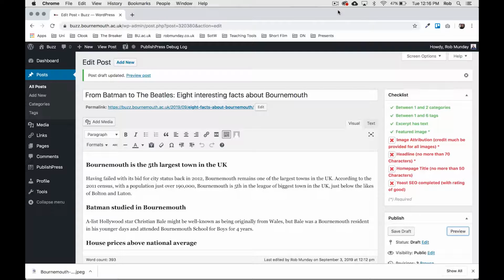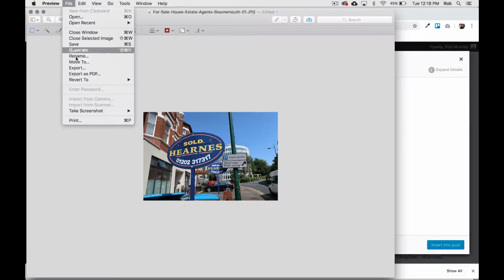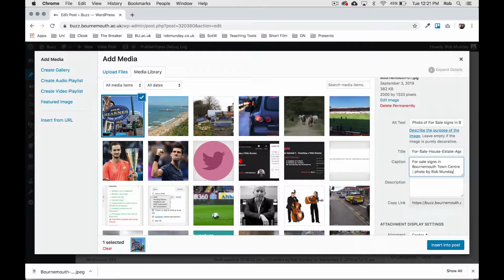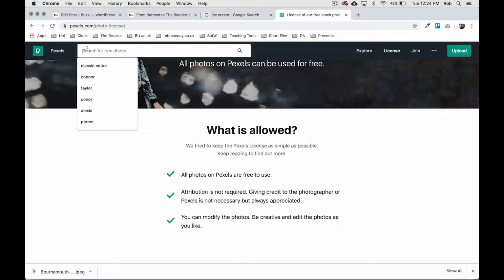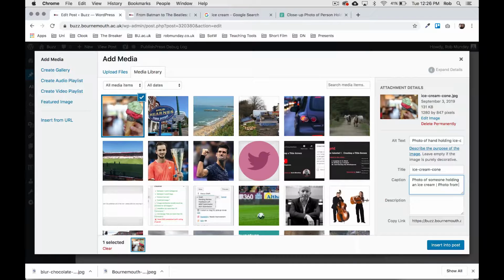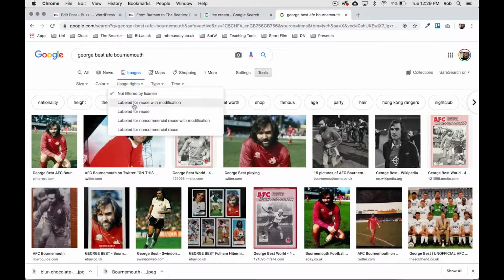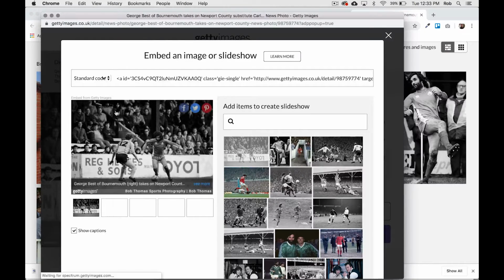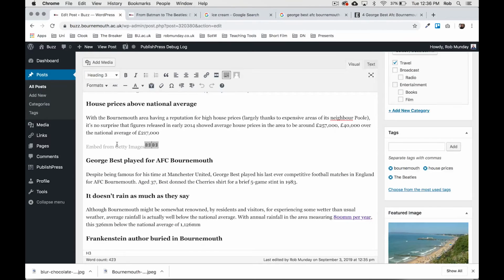Uploading & Inserting Images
A video tutorial on how to upload and insert images into a news post